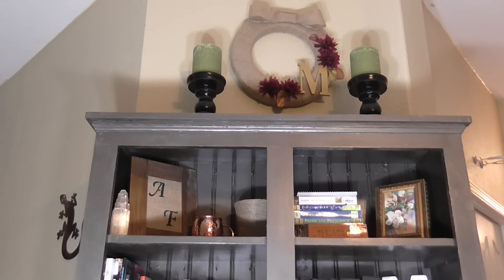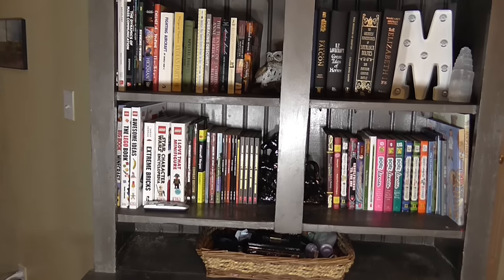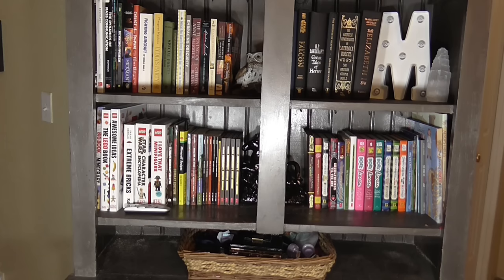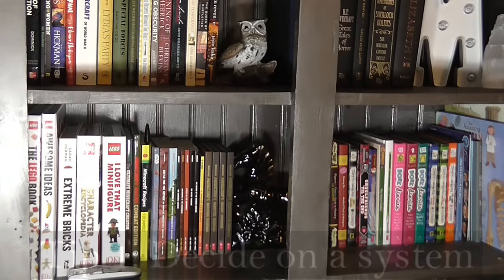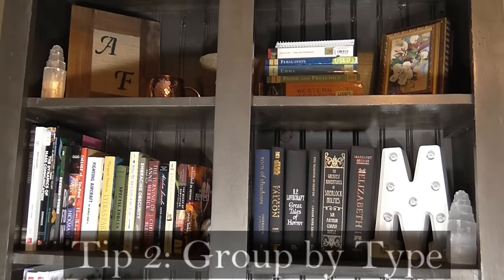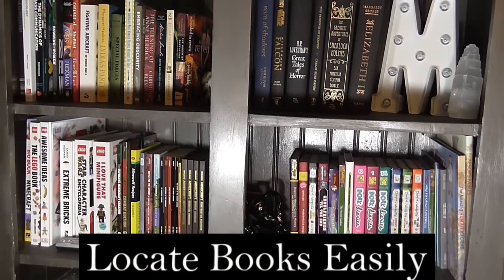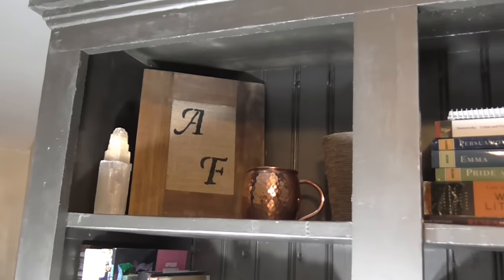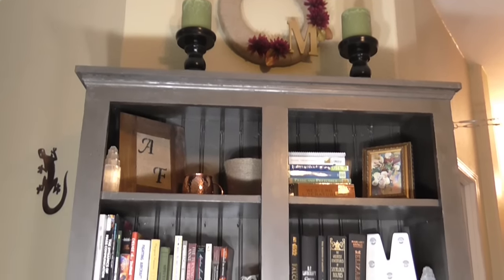How to Organize a Bookcase| Spring Cleaning Collab!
Trying to keep books organized can be a hassle. Let me show you my top 3 tips for keeping your bookshelves organized! This is part of a large spring cleaning collaboration. Get ready for a gorgeous home this spring!

Craftea Mom

Wonderful Music Custom Made By:

Instrumental  Rapitfly